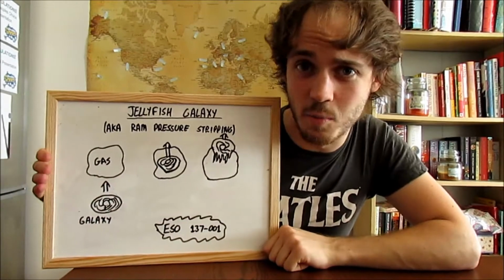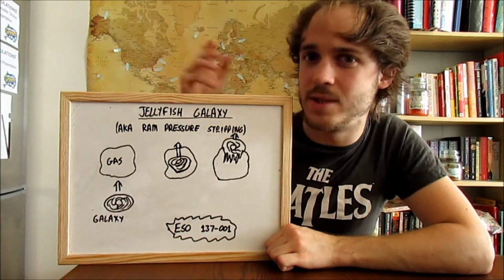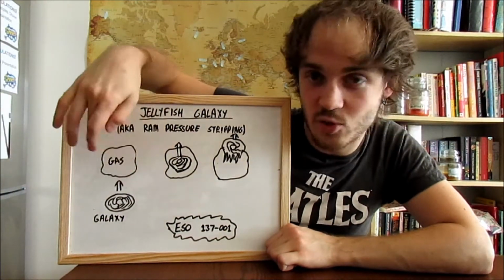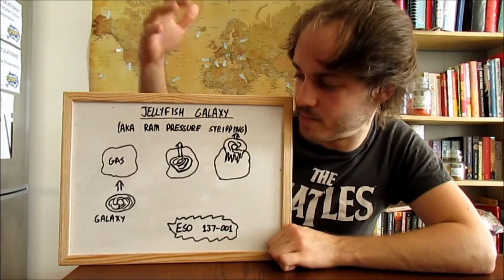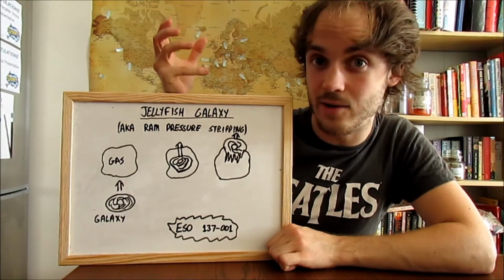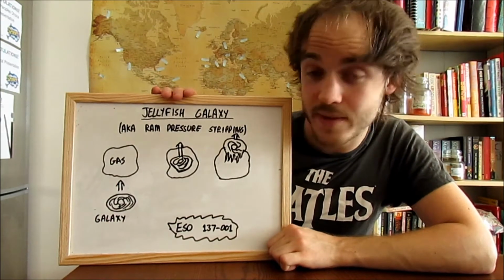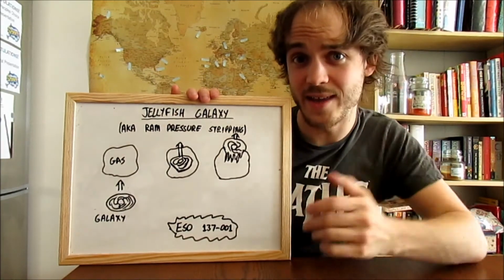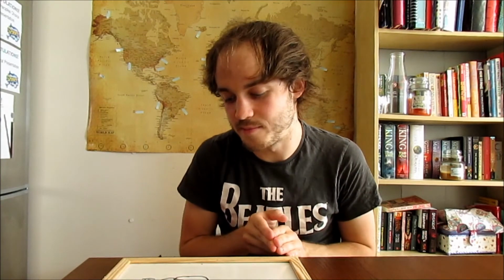The Jellyfish Galaxy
It's not made of jelly (or fish) but it does resemble a jelly fish. But why? All will be revealed...
Credit for photo: NASA,ESA